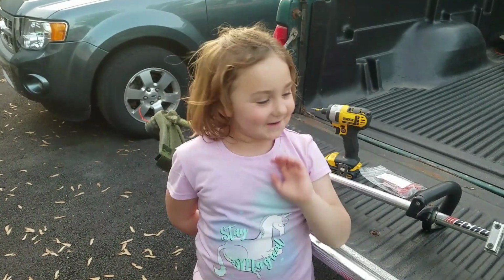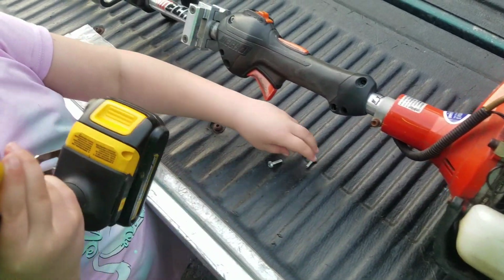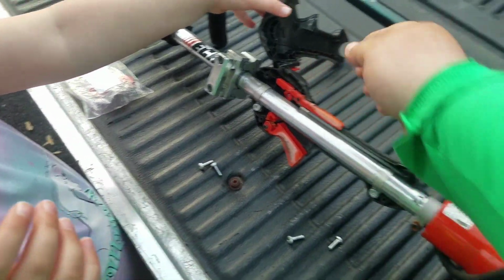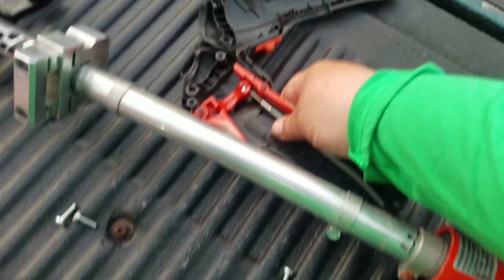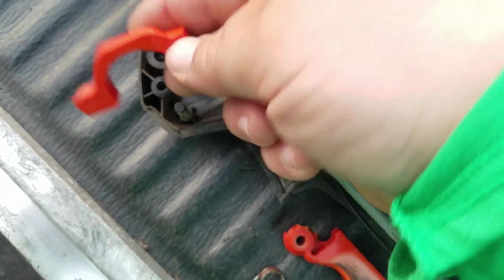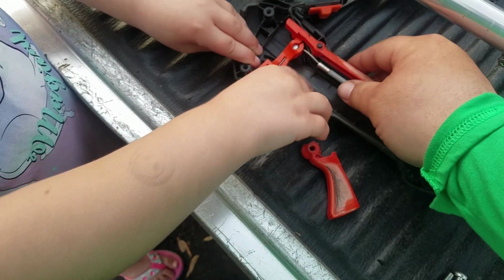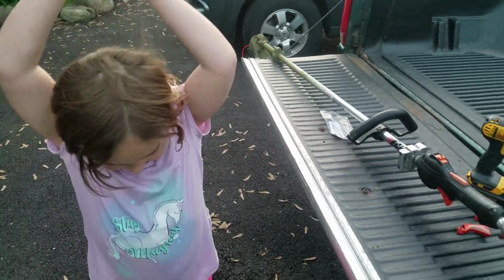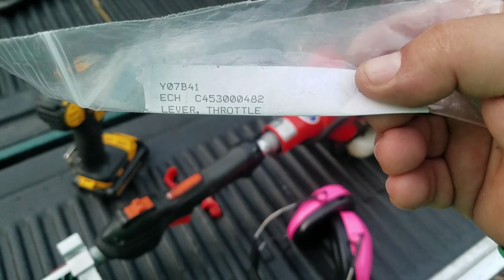The EASY and CUTEST way to repair a throttle trigger on an Echo SRM 230 spin trimmer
Did you break your Echo SRM 230 throttle trigger? Don't worry, it's an easy repair. How easy? A 5 year old can do it!